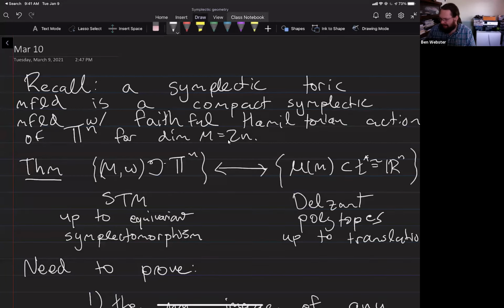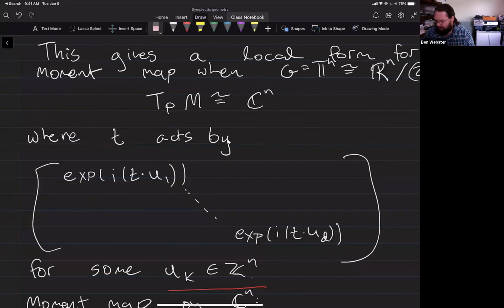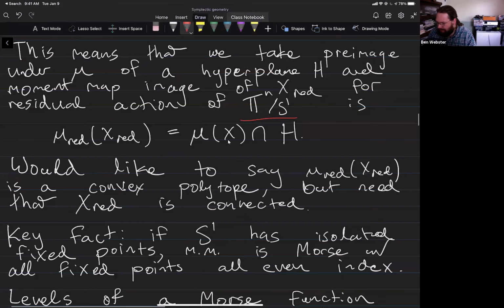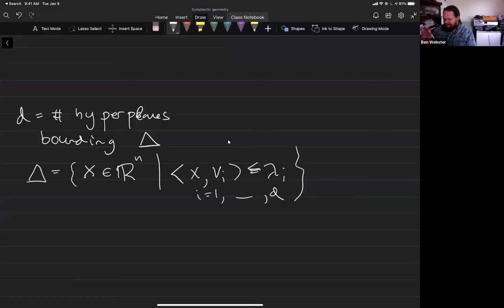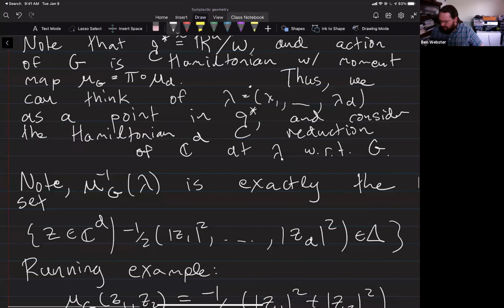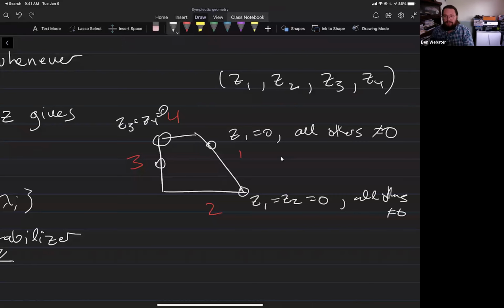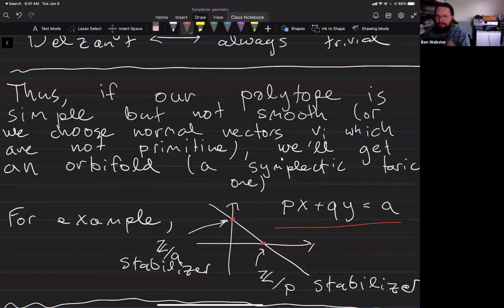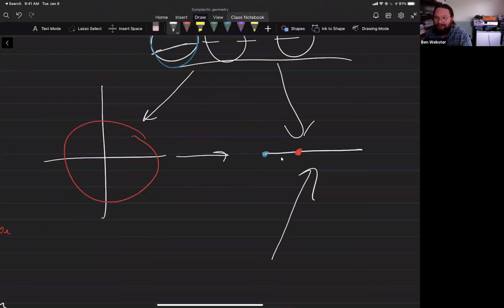Symplectic Geometry Class 16